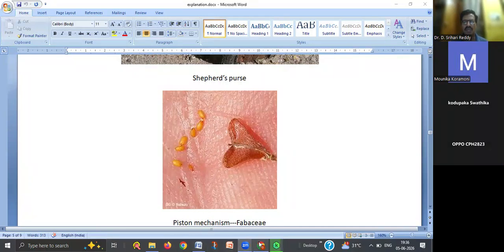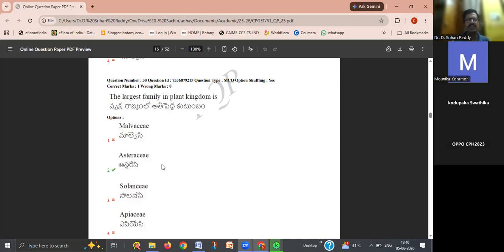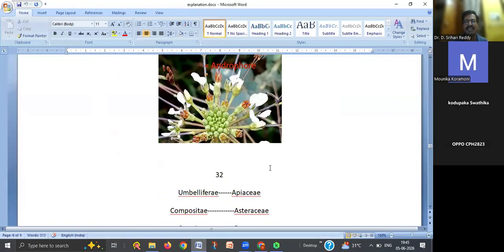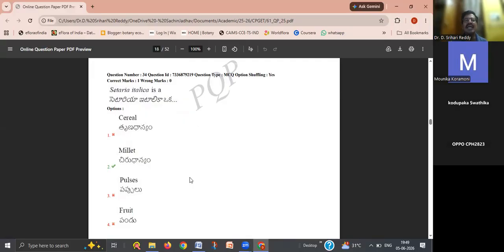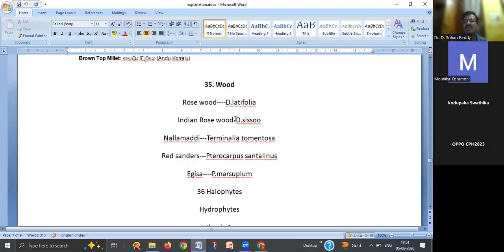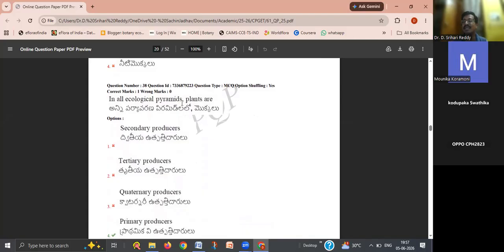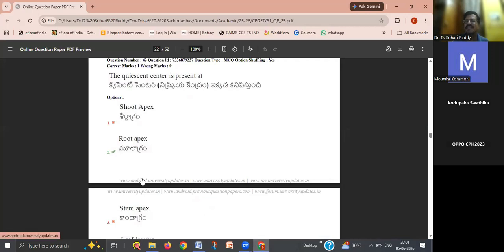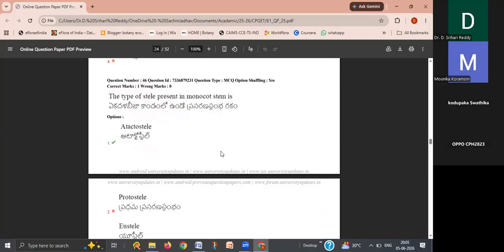CPGET -M.Sc. Botany entrance -PYQ 25review-Part 3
Answers to  the previous year's question paper of CPGET Botany 2025 is explained in detail in this video.